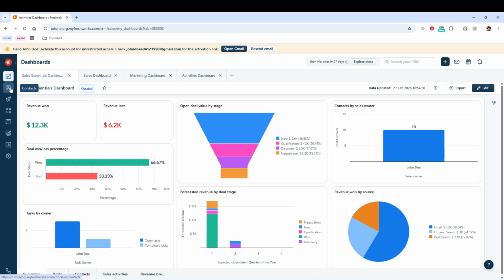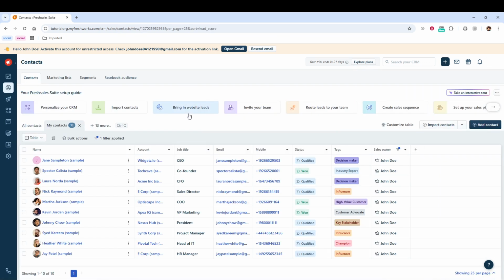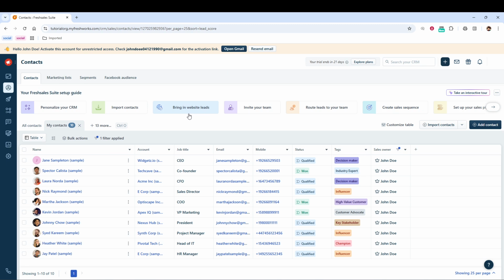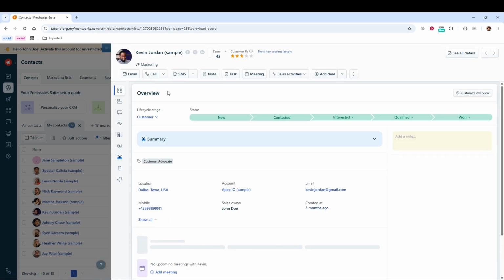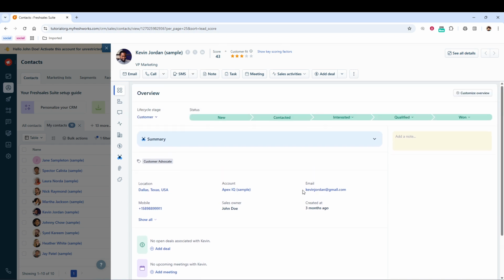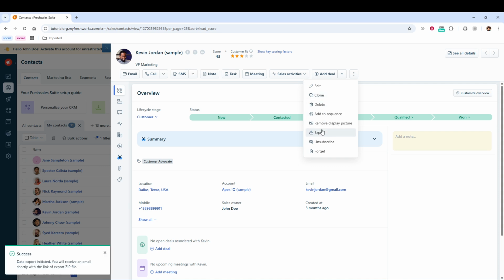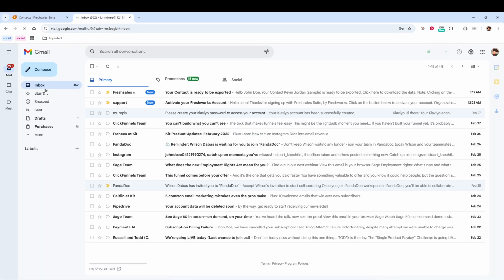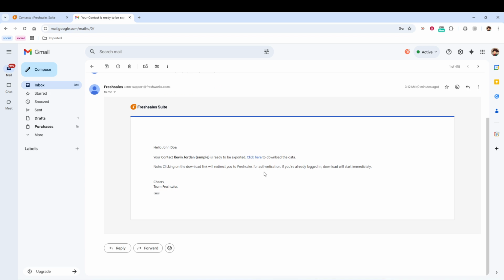How To Export Contact From Freshsales [2026 Guide]